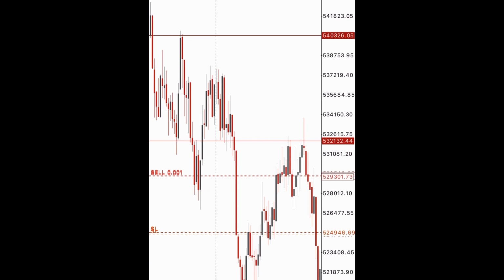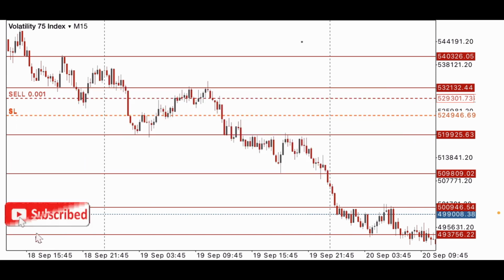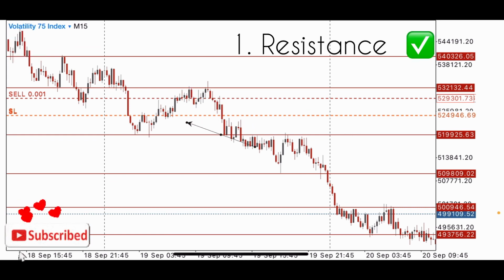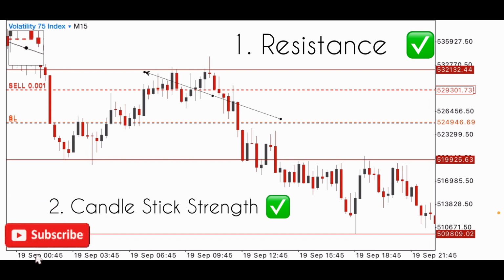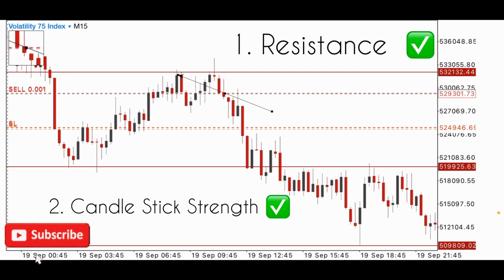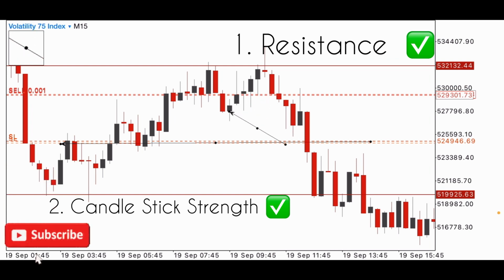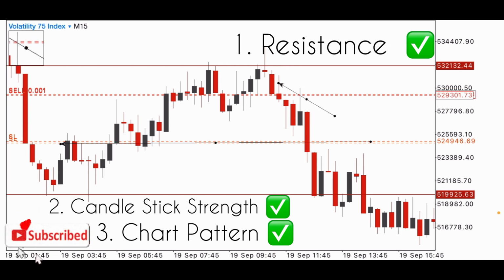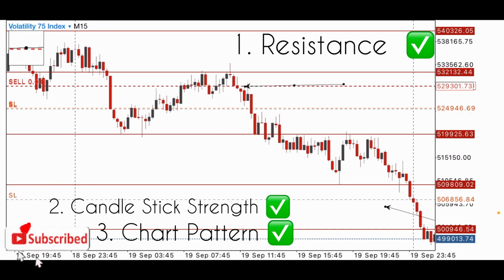3 Confluence To Look Out For Before You Trade Again.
In this video I will teach you about the 3 confluence that I check out for before placing a trade.